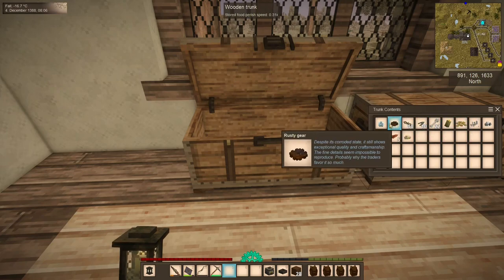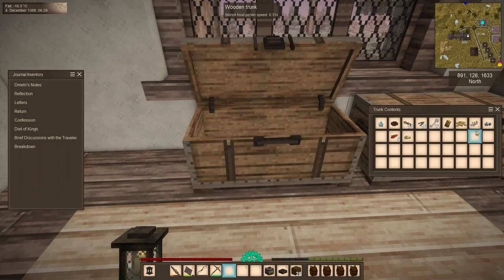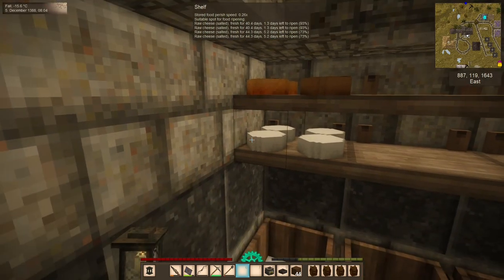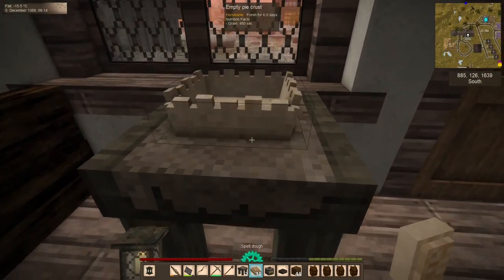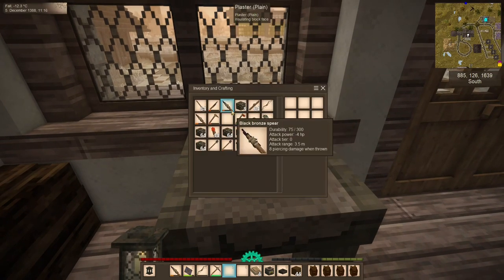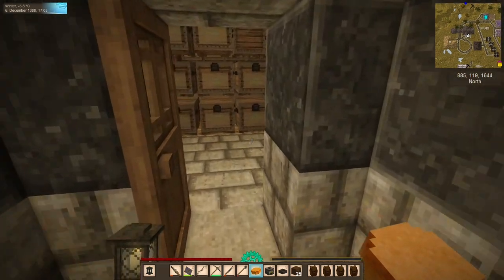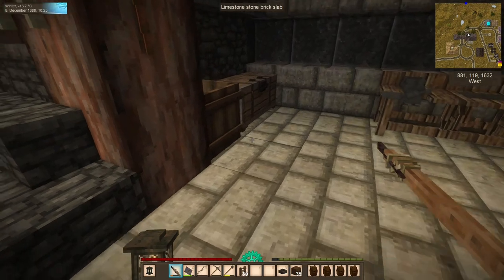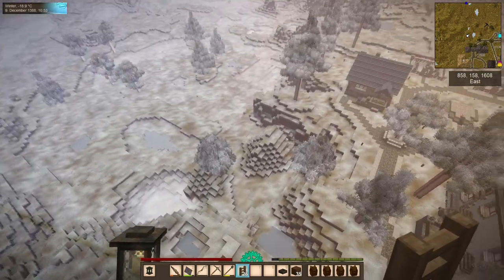Vintage Story Guide - 1.16 - Episode 39: The Roadening! Connecting Our Builds and the Land Around Us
In this episode, we work on expanding our (tiny) network of roads in preparation for new build projects. We also start construction on a road that leads from our driveway down into the valley below! Working so hard really gives us an appetite, and luckily, some of our cheese finishes curing! So we get down to business making cheese pies and learning how to make omelettes du fromage!